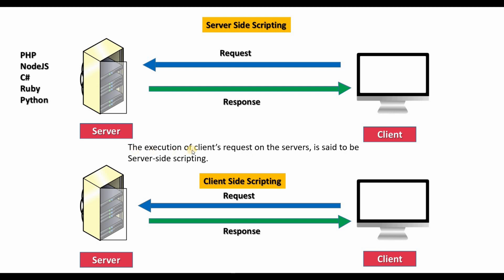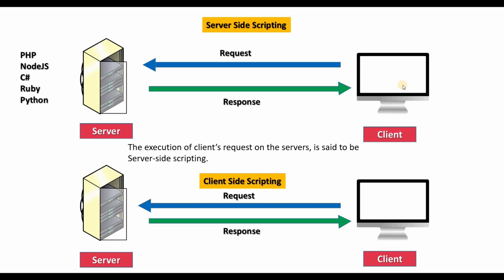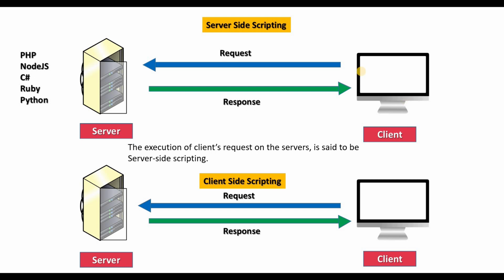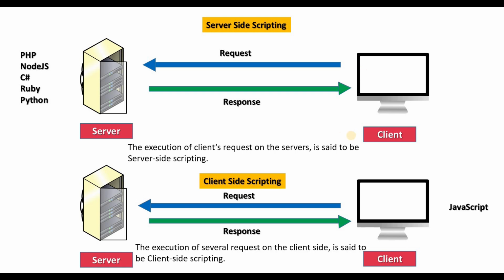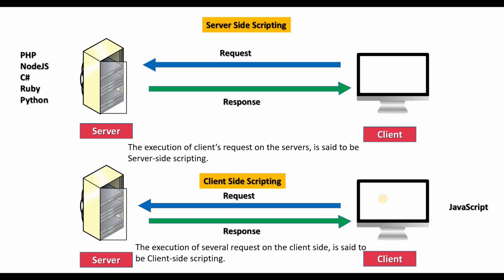JavaScript Introduction Tutorial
Hello Friends, Welcome to Input Output Campus. This is the first video of JavaScript tutorial for Beginners to Advanced Course. In this video tutorial you will learn what is JavaScript, what is scripting language, what is Server Side Scripting and what is Client Side Scripting in a very simple language.